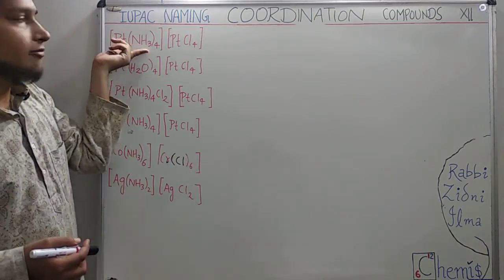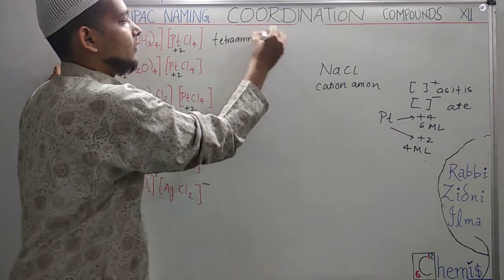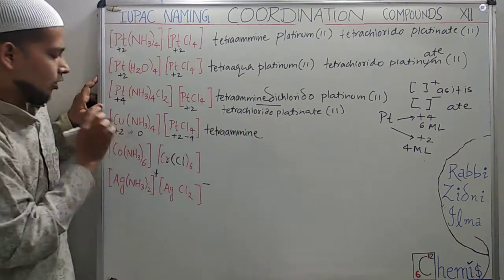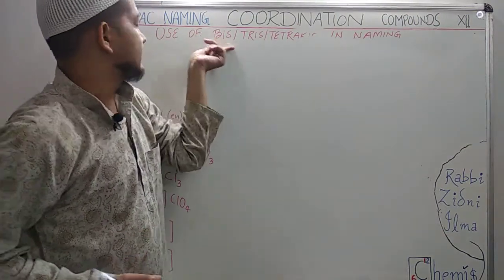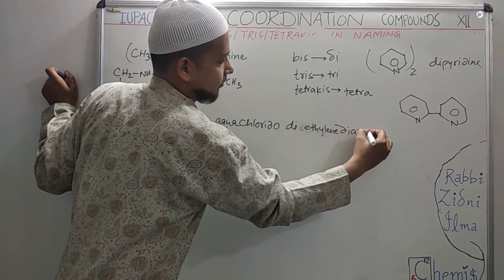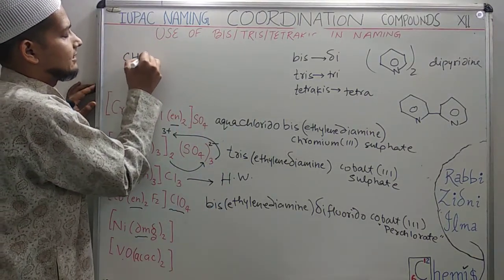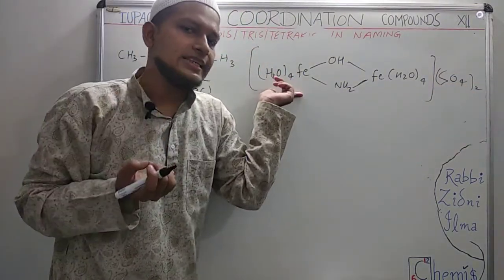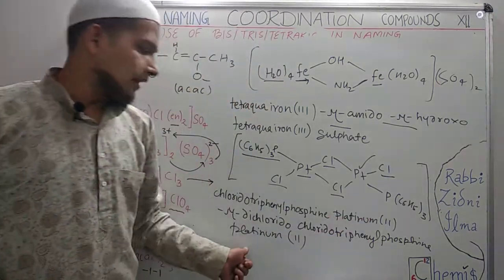IUPAC NOMENCLATURE COORDINATION COMPOUNDS ENGLISH VERSION II BIS TRIS BRIDGING LIGAND CASES & TRICKS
Look out IUPAC NOMENCLATURE VIDEO 1

IUPAC NOMENCLATURE COORDINATION COMPOUNDS
COMPLEX WITH TWO COORDINATION SPHERES
CASES OF BIS TRIS TETRAKISS
ETHYLENEDIAMINE CASES
DMG
ACAC LIGAND
BRIDGING LIGAND CASES